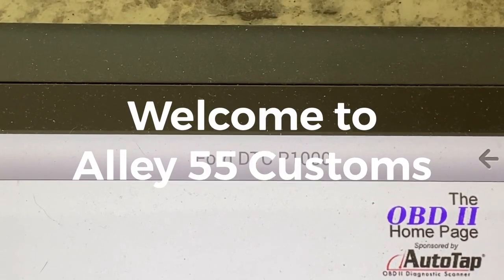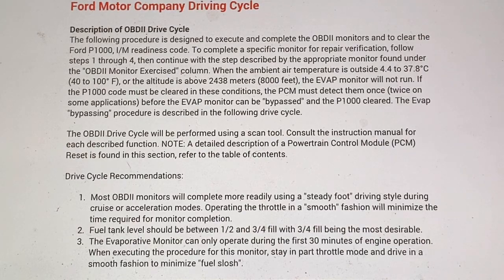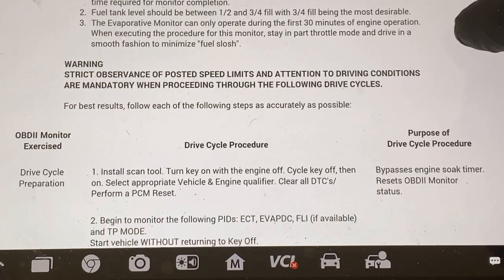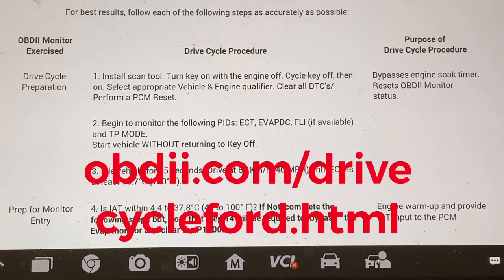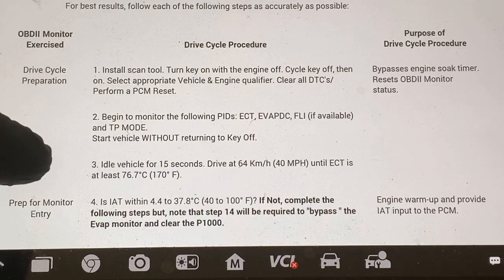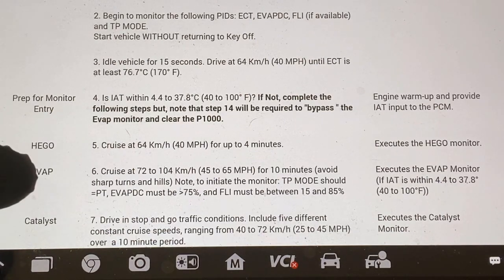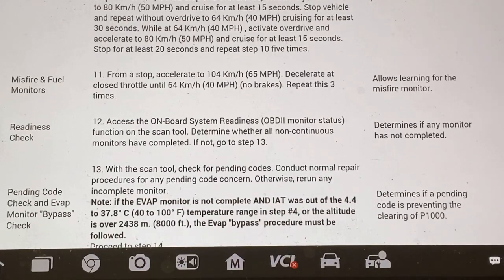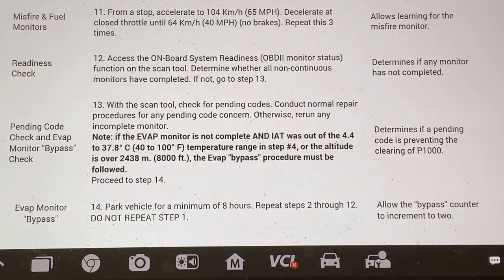Ford OBD P1000 Reset Procedure. Episode 70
This video will show the step by step procedures for resetting the Ford OBD P1000 Code.